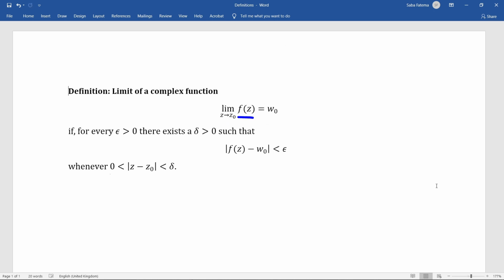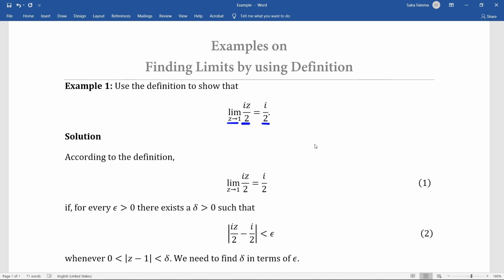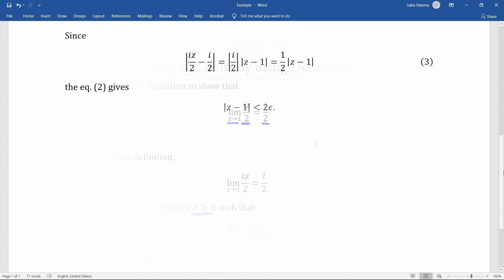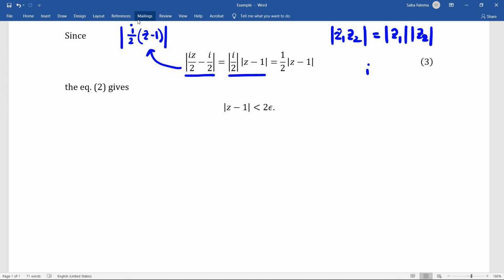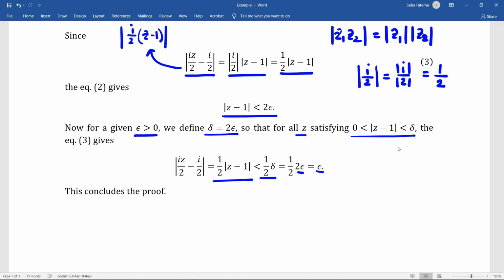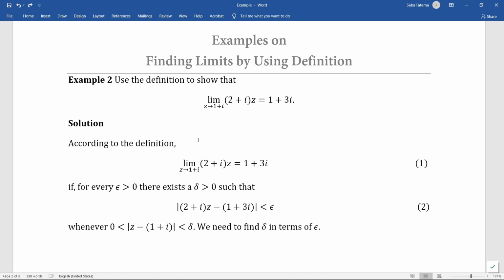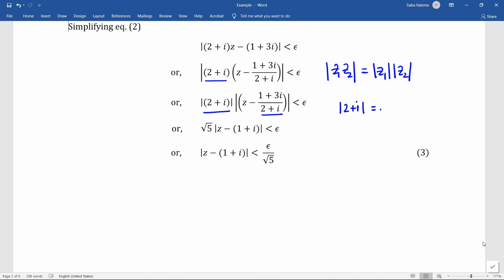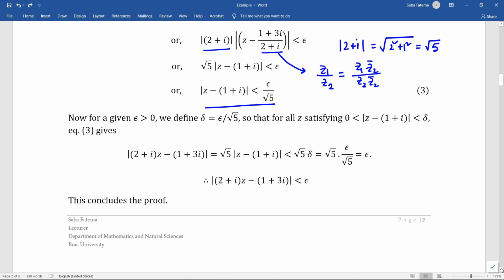Examples of Limit 1